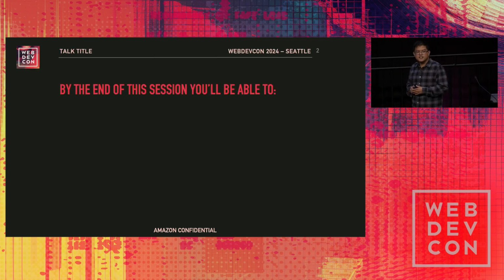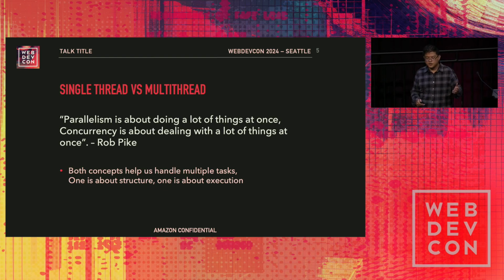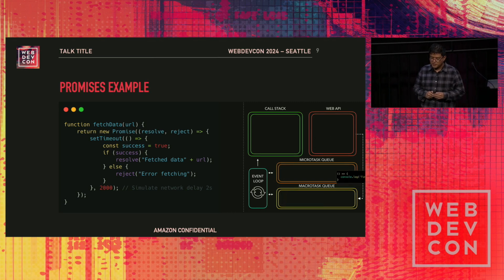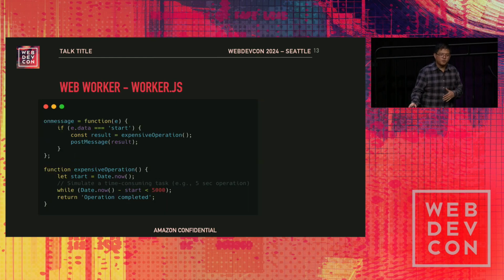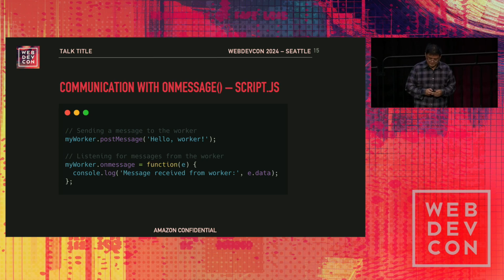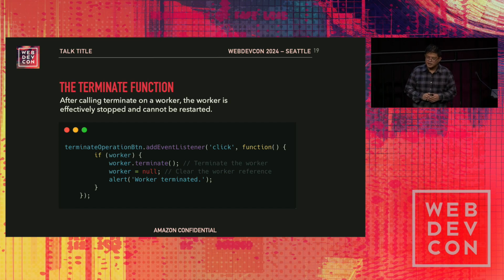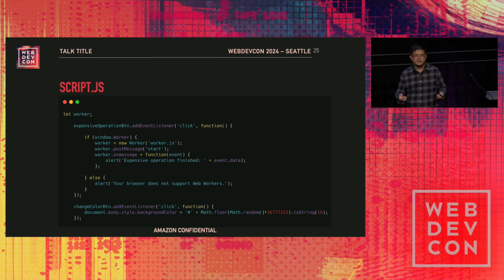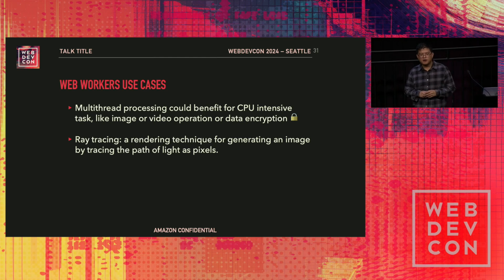Concurrency Multithreading in JavaScript Amazon HQ Conference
🚀 Aprende cómo JavaScript maneja la concurrencia y el multithreading con Web Workers

En esta sesión de WebDevCon 2024 – Seattle, exploramos a fondo cómo JavaScript gestiona la concurrencia y cómo puedes aprovechar Web Workers para ejecutar operaciones en paralelo sin bloquear el hilo principal.

👉 Al final de este video serás capaz de:
• Entender cómo funciona la concurrencia en JavaScript
• Programar operaciones multihilo con Web Workers
• Refrescar conceptos clave sobre el runtime de JS (event loop)
• Identificar los mejores casos de uso para cada patrón

Ya seas principiante o desarrollador con experiencia, este contenido te ayudará a mejorar el rendimiento de tus aplicaciones y escribir código más eficiente y escalable.

💡 Ideal para: Frontend Developers, Backend Developers, Full Stack Developers y entusiastas de la programación que quieran dominar la ejecución concurrente en JavaScript.

🔖 Capítulos:
00:00 Introducción
01:30 Concurrencia en JavaScript
05:10 Event Loop explicado
09:20 Web Workers paso a paso
15:00 Casos de uso reales
18:30 Conclusiones